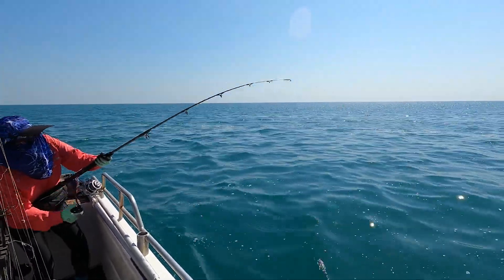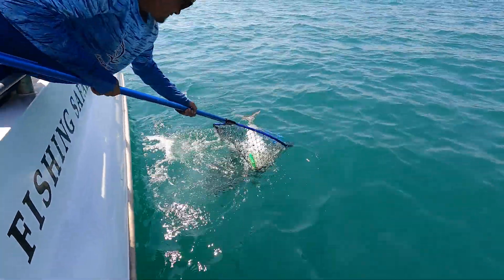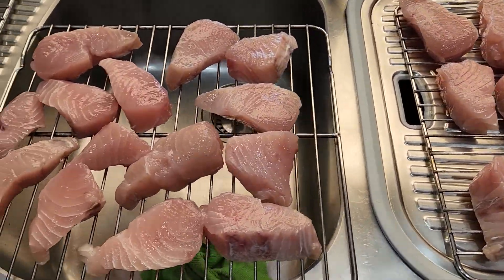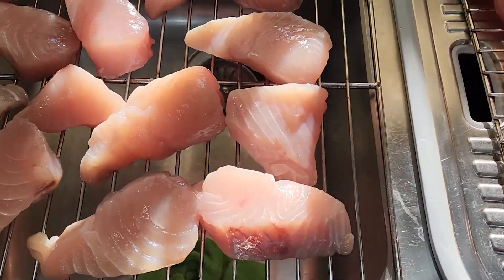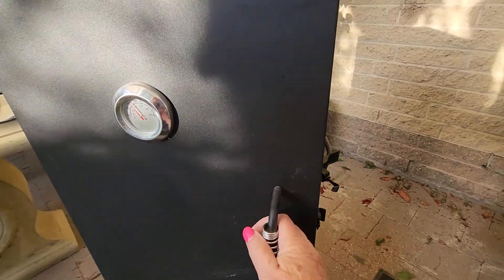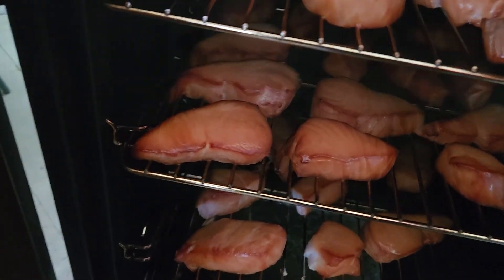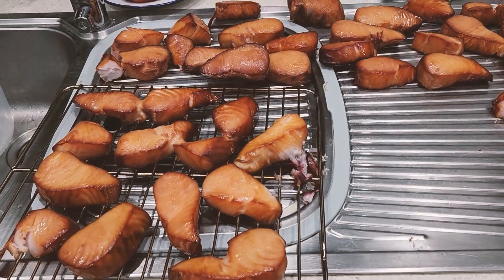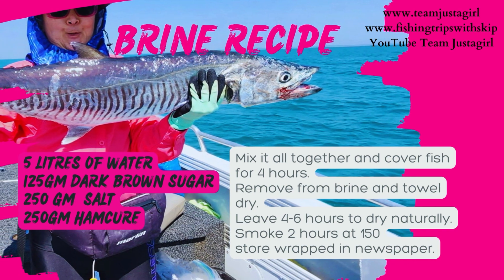Join us on flavorful journey as we uncover the art of how to smoke fish Fishing with team Justagirl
Ahoy, fish enthusiasts and culinary explorers! 🎣🔥 Join us on a flavorful journey as we uncover the art of smoking fish, all the way from the pristine waters of Darwin to your very own kitchen. Cast off with Skip and get ready to learn the secrets of turning fresh catch into a mouthwatering masterpiece!

In this sizzling video, we're bringing you closer to the action than ever before. Watch as Skip expertly guides us through the steps of transforming a Spanish Mackerel, freshly caught from Darwin's bountiful seas, into a smoked sensation that'll have your taste buds doing the tango! 🐟🔥
Your kitchen is about to become a smokehouse haven! 🍽️🔥
So, my fellow foodies and fish fanatics, are you ready to add a dash of adventure and a whole lot of flavor to your cooking repertoire? Trust us, this is one video you won't want to miss! 🚤🌊🍽️
Your kitchen is about to get an upgrade that even Poseidon would envy! 🌊🔥👨‍🍳

Tight lines and smokin' bites,
Skip & Crew 🛥️🐟🔥

Ready to infuse your kitchen with flavor? Let's dive in and smoke it up! 🎣🔥👇

RELATED HASTAG: Fishing,womens fishing,Fishing trips with skip,Team Justagirl, sharks,South australia fishing,Game Fishing,TV fishing shows,Fishing Shows,Ladies fishing,fishing adventures, Giant Tuna,South Australia,Charters,Fishing adventures,Squid fishing,Garfishing,snapper fishing, Australian fishing,Barramundi,ladies fishing charters,fishing trip,tasmanian fishing,fishing in Tasmania,Marion Bay fishing,Port MacDonnell fishing,Tuna fishing,catching sharks,fishing,australia, newzeland, usa,fishing south island new zealand,fishing in new zealand,fishing trip new zealand,new zealand shore fishing,new zealand in australia,fishing in auckland new zealand,australia new zealand rugby league,nz and australia today match,auckland land based fishing,auckland harbour bridge fishing,fishing for kingfish new zealand,nz land based fishing,shark fishing new zealand,land based fishing new zealand,fishing spots in auckland,new zealand south island fishing,new zealand lake fishing,hoki fishing new zealand,fishing in new zealand north island,new zealand fishing adventures,new zealand vs australia nrl,new zealand best food,new zealand vs australia 2024 netball,new zealand vs australia netball 2024,nz vs aus netball 2024,nz vs aus rugby league,fishing new zealand south island,new zealand queensland,fishing new zealand north island